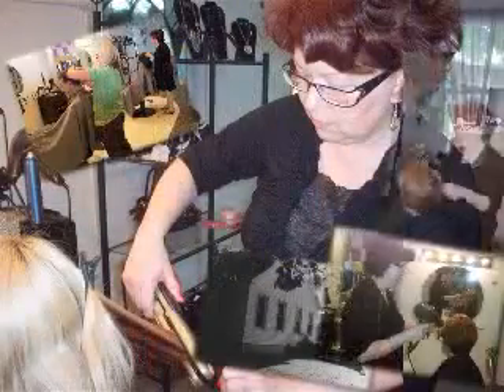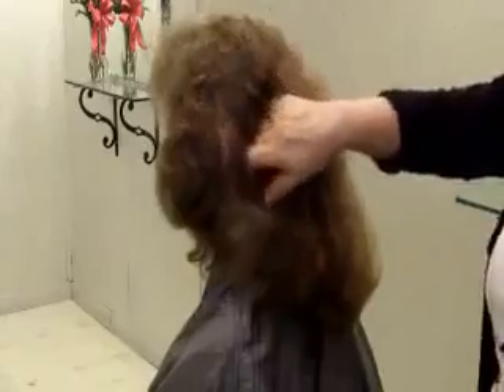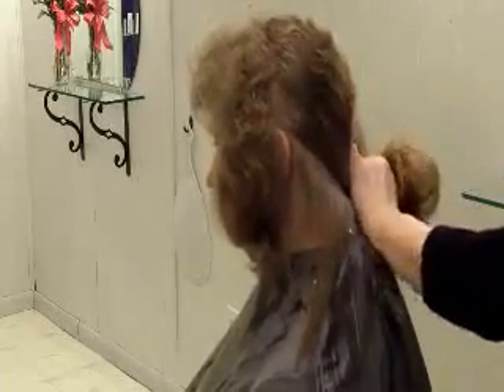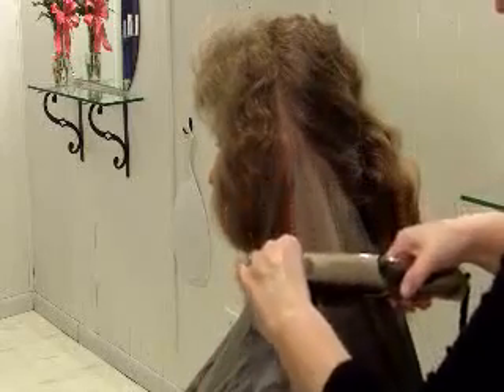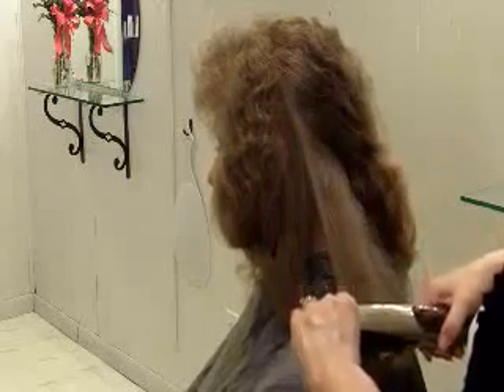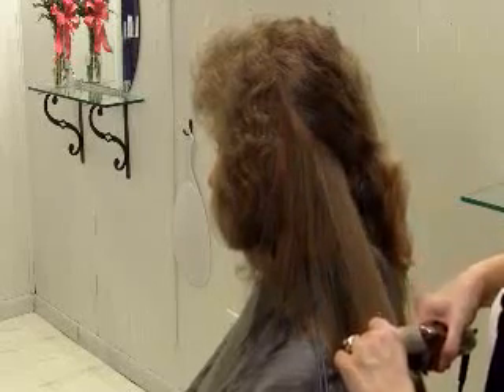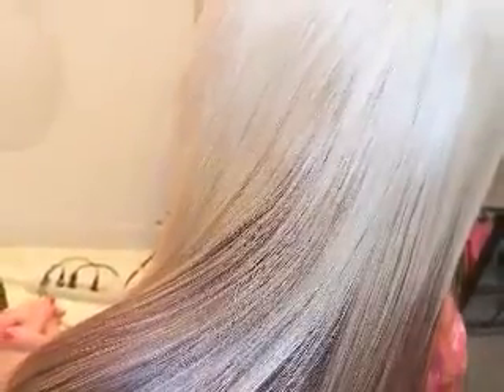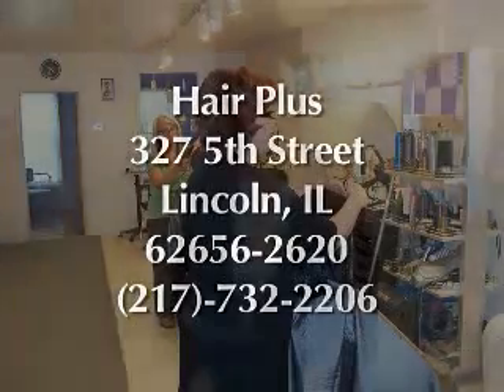Joico Streckeisen ReconstRX Vapor Iron Flat Iron Lisseur Kpak Hair Products Haar Express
Product Description
Joico K-Pak Reconstrx Vapor Iron is the first iron that reconstructs as you style. This reconstructing iron gives faster, gentler smoothing and styling. It leaves hair healthier and shinier than before.
The Joico K Pak Reconstrx Vapor Iron has a special chamber to hold the Joico K-Pak Reconstrx Vapor Fuel, a revolutionary liquid that transforms with heat into a deep-penetrating vapor that delivers all the benefits of Joico K Pak as you style. With every pass, hair is infused with the Vaporfuel, decreasing hair breakage by 40%. It also reduces color loss and minimizes straightening time.
For the first time, you don't have to choose between the style you want and the healthy hair you deserve with Joico K-Pak Reconstrx Vapor Iron.

Box Includes:
-Joico Kpak Reconstrx Vapor Fuel 3.4 oz
-Joico Kpak Vapor Iron Instructional DVD
-Joico Kpak Vapor Iron Information Booklet
-Reconstrx Vapor Iron Benefits: Reservoir to hold VaporFuel.
-1.25" vented ceramic/silicone hybrid plates
-Ceramic Heat technology
-9 foot long tangle free cord
-Auto Shut off feature turns iron off after 120 minutes of non-use
-Adjustable temperature control takes you from 284 degrees to 410 degrees in seconds.
-Closure latch for easy storage and travel